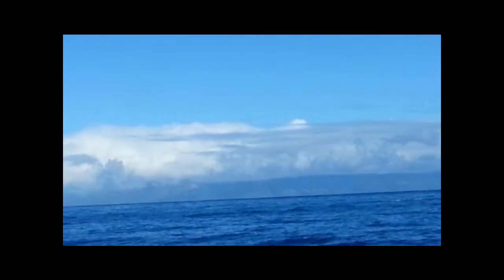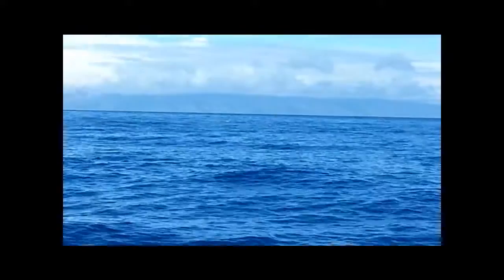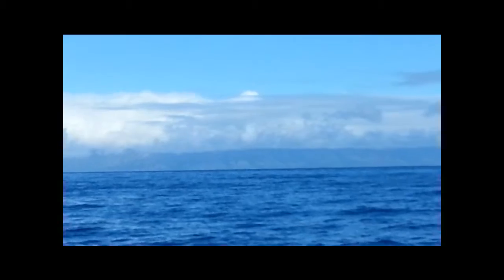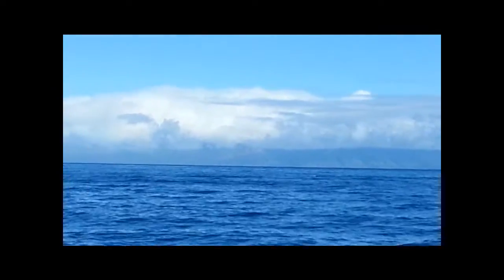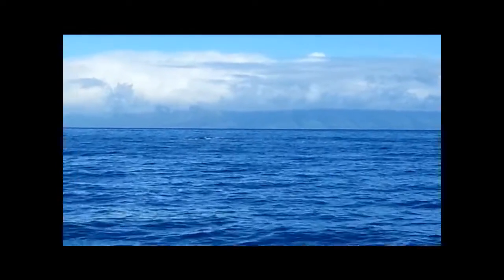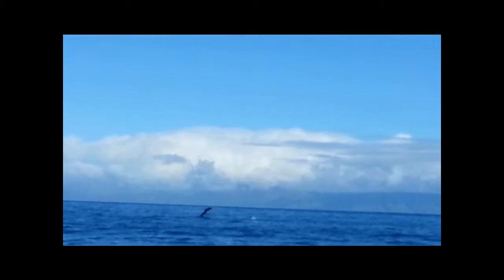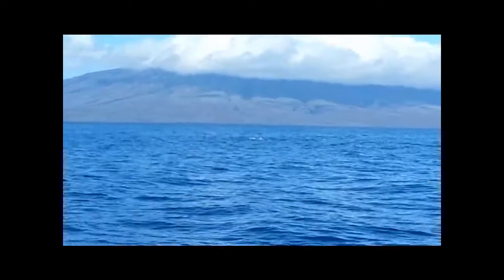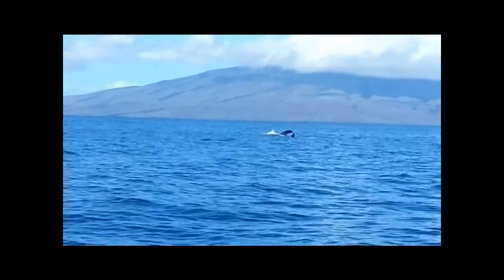Whales 2 Edited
Whale Watching in Maui - Again, the camera work is awful! I could not see the screen...